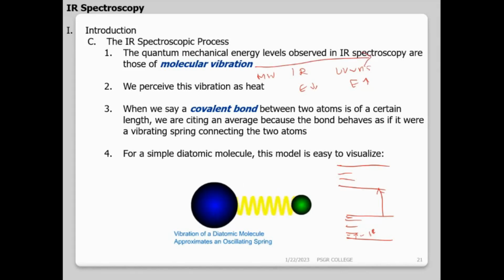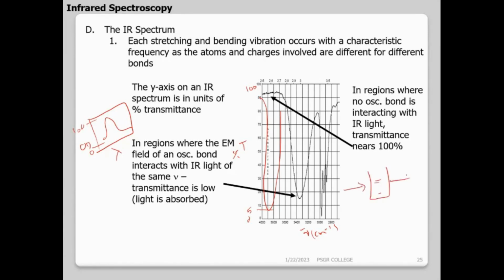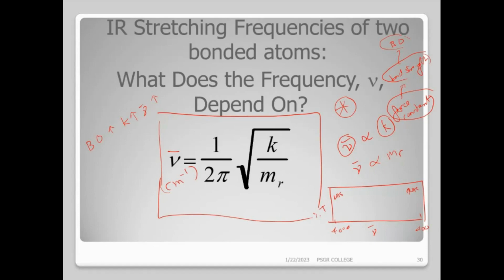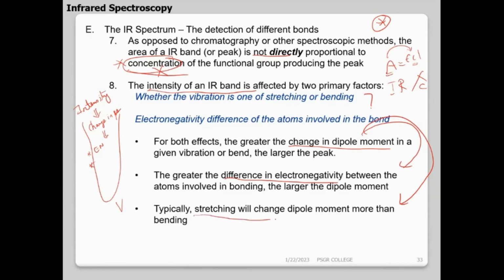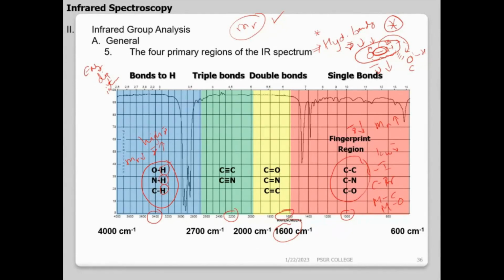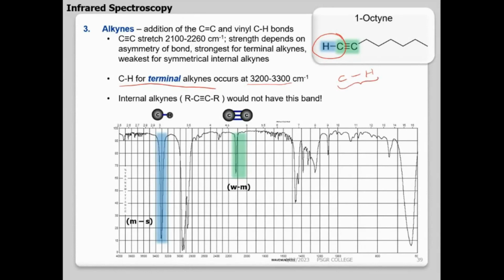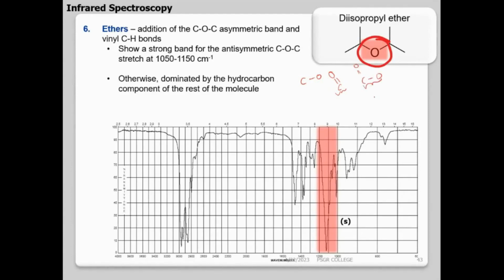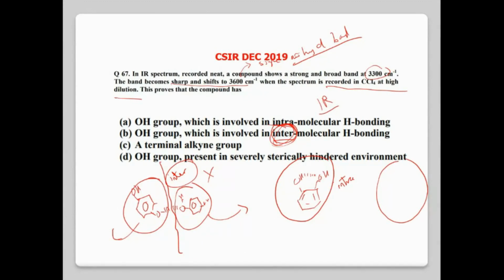IR SPECTROSCOPY - PART 1